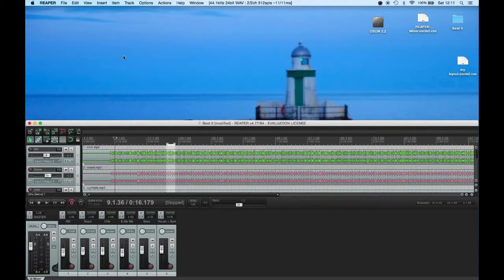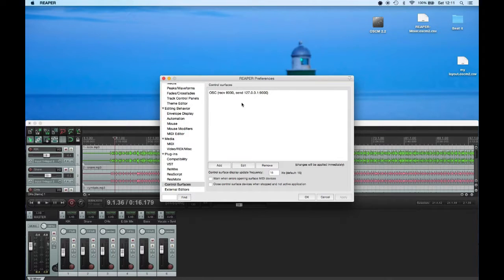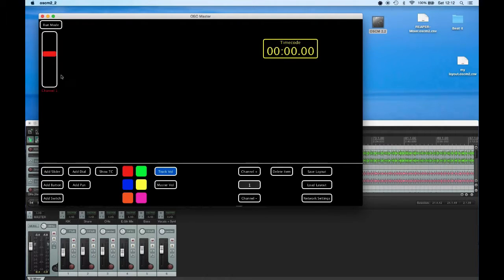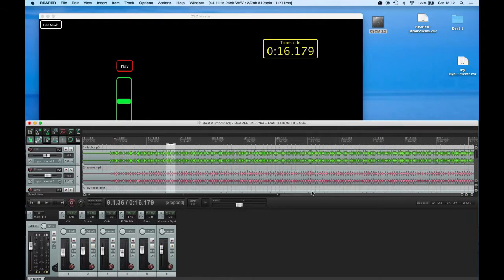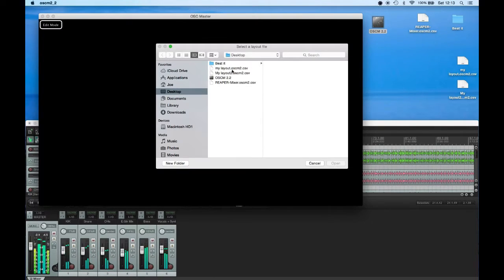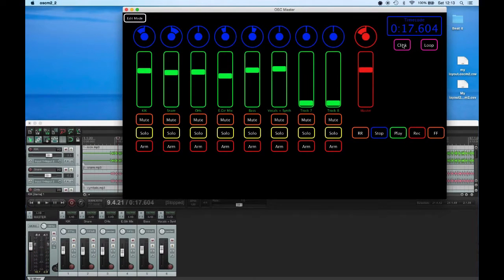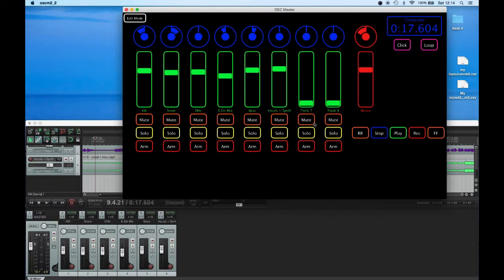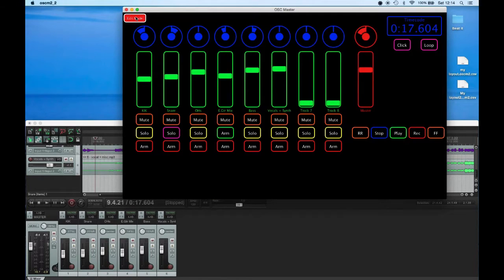Open Sound Control Assignment by Joe Callister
A screencast made for the 2nd year module Computing and Communications Technology.  In this assignment they must code a remote control application for the Digital Audio Workstation Reaper using Open Sound Control, a networking protocol commonly used in audio, lighting and video contexts.  Joe created not only an application for doing this, but also an editor so the user could create their own, customised, front end.  This excellent work has been utilised by Joe in his work after the degree, and shows how useful 'real-world learning' can be!  This screencast makes up part of the marked submission and is a good example of the depth and breadth of work undertaking by Entertainment Engineering students at the University of Derby engage in.